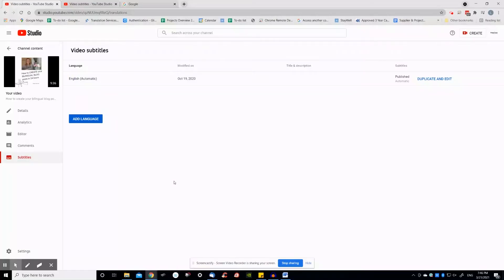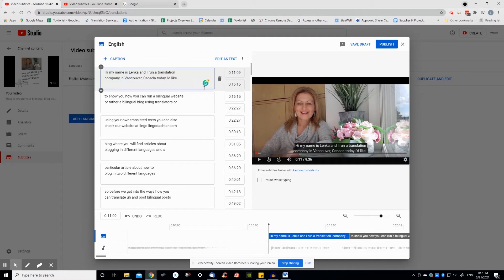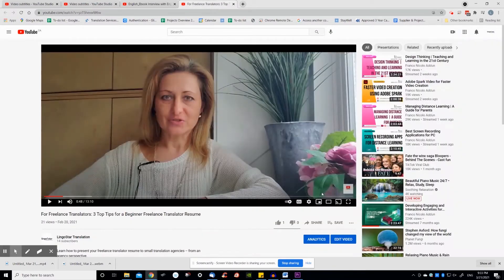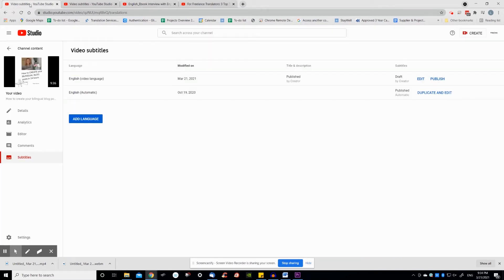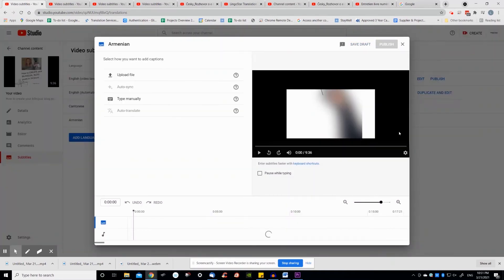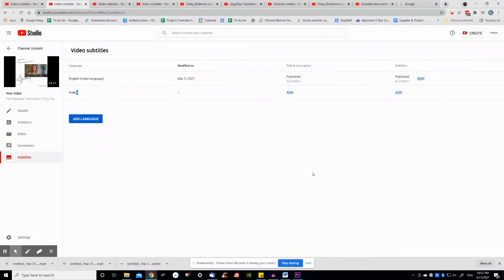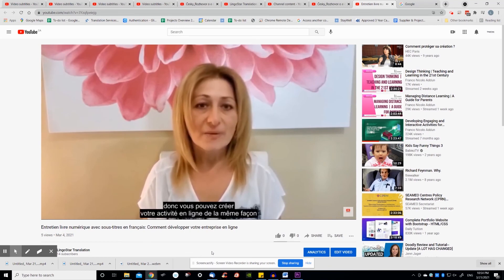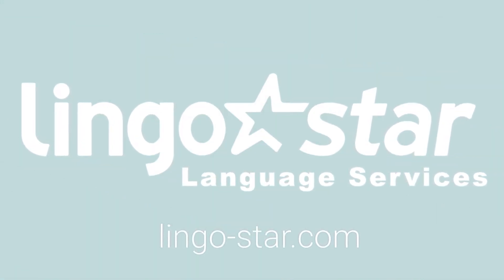Multilingual Subtitles–How to create foreign language subtitles in YouTube Studio-Translate captions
How to create multilingual subtitles on YouTube - Tutorial
Introduction to the basics of subtitling using YouTube Studio and how to add English and foreign language subtitles. It shows the differences between closed captions (soft subtitles) and embedded (hard-coded) subtitles. Click the CC button in the bottom right to access English, French and Spanish subtitles!

In this TUTORIAL you will learn:

00:00 Introduction to Subtitling
01:06 Welcome message from the Managing Director of LingoStar
03:05 How to download and correct automatic English subtitling file
04:39 Rules of subtitling
06:29 How to download a .SRT file from YouTube
08:03 How to add subtitles in a foreign language
12:51 Summary explaining the difference between closed captions and embedded subtitles

Other Information:
- Programs to use
- Timing of subtitles
- How to access subtitles via the CC (closed captions) icon in YouTube

Learn about subtitled videos in this tutorial and our full blog post
Detailed Description of Video Content:
Would you like to gain more exposure in different countries where people do not speak English as a native language?

Check out this video TUTORIAL on multilingual subtitles where you will learn how to add English and foreign language subtitles to your YouTube videos. Learn how to translate subtitles into French, Spanish, and any other foreign language using YouTube Studio. By presenting subtitled videos in foreign languages, you’ll be able to attract viewers in multilingual communities both in your own country and worldwide.

You’ll also find out how to use the closed caption option in YouTube where subtitles can be turned on and off. Furthermore, you’ll get to know about the differences between closed captions and embedded subtitles and how to handle both versions before publishing them on YouTube.

1. What’s your first step in getting involved with subtitles?
• Go to your video in YouTube Studio.
• Access subtitles for your video by clicking on Subtitles in the left-hand menu.
• If your video is in English, choose English as the language of your video.
• Access automatic subtitles created by YouTube.
• Adjust English automatic subtitles for timing so the text in subtitles matches with the screens on display.
• Correct any language errors, such as misspellings or punctuation.
• Publish your adapted subtitles (Published by Creator) and delete the automatic (Automatic) ones.

2. What’s your second step for adding subtitles in foreign languages?
• Follow the same procedure as the English one. This time add a new language in YouTube studio, under the Subtitles menu.
• Option 1: Translate subtitles directly in YouTube using your own language knowledge or involve a professional translator. Adjust the timing of subtitles and follow subtitling rules. Mind the length and syntax of the translated language.
• Option 2: Download adjusted English subtitling file in a .SRT format, translate it into a foreign language in another program (e.g. Aegisub or Notepad) and upload it back to YouTube in .SRT format in your target language.

3. How do you add foreign language subtitles directly in YouTube?
YouTube offers 3 options: Upload a foreign language file, type translation manually or use a machine-generated translation.

4. What kind of subtitles can you add to your YouTube videos?
You can either create closed captions (CC) in multiple languages (the advantage being that you’ll be able to display multiple language subtitles in one single video) or you can create embedded/hard-coded subtitles while creating multiple English videos with different foreign language subtitles per video.

What are some of the subtitling rules followed by professional subtitlers?
• Adhere to the reading speed of 20 characters per second.
• Keep a 40-character subtitle on the screen for a minimum of 2 seconds.
• Display a subtitle for a minimum of 1 second and a maximum of 5.
• Stick to 38 to 40 characters per subtitling line.
• Keep a maximum of two subtitling lines per screen.
• Keep the words and phrases logically arranged on each line.
• Separate different or subordinate sentences by following the rule of 38 characters per line.
• Create a pyramid effect wherein the top line displays fewer characters than the bottom line.

We help you translate your YouTube videos into any foreign language.

Also refer to our full blog post about subtitling into multiple languages on YouTube